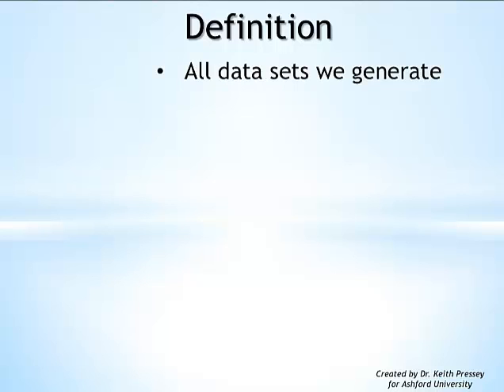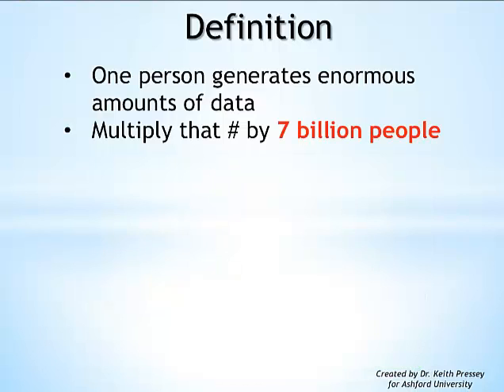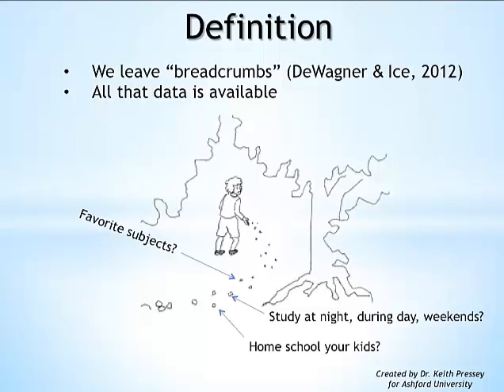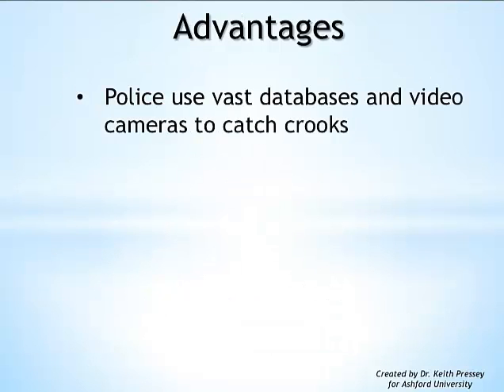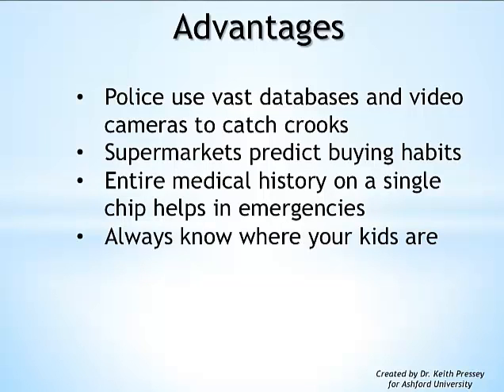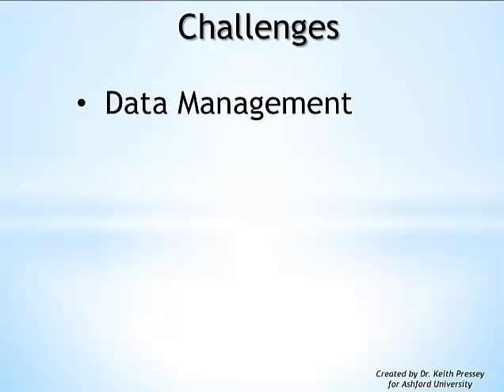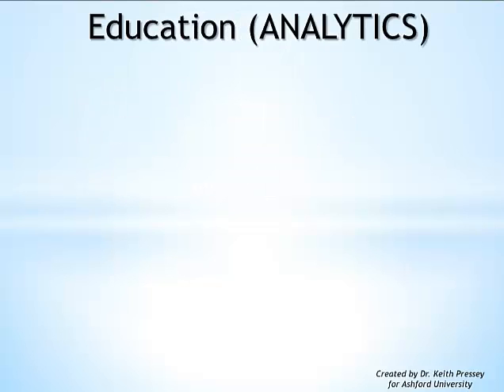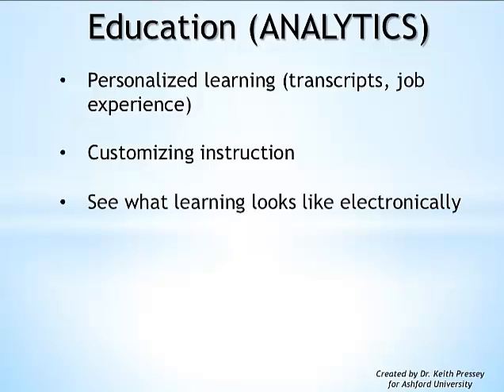EDU697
This video talks about Big Data. Its purpose, uses, and issues